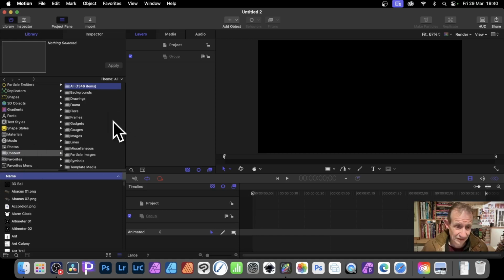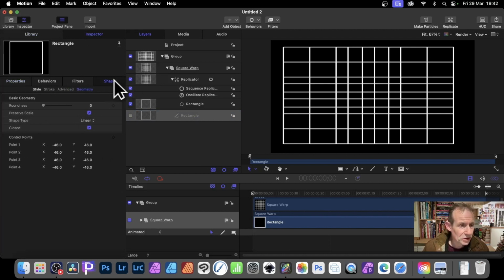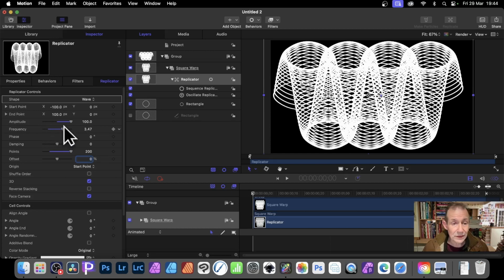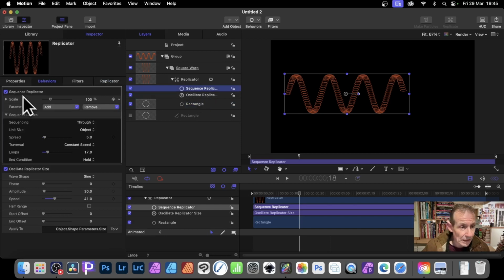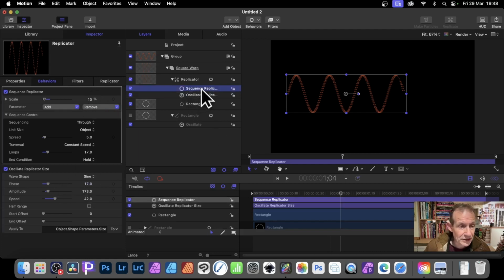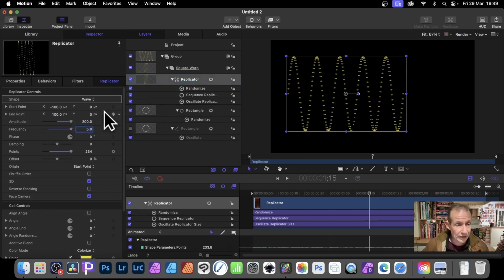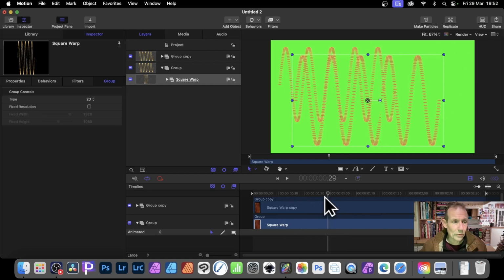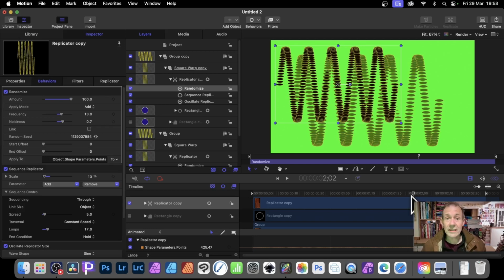APPLE MOTION : Waves Effect Tutorial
How to create a wave effect with a particle in Apply Motion